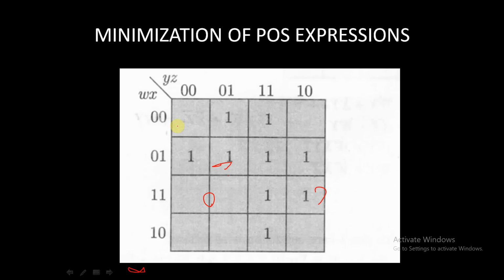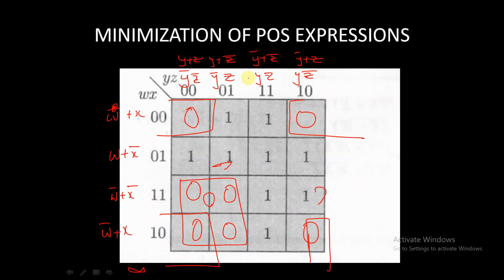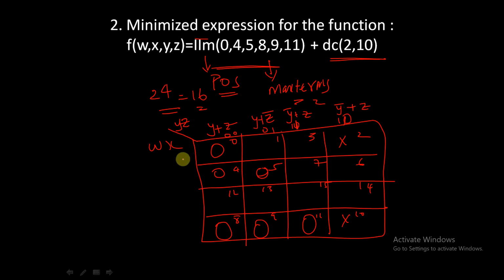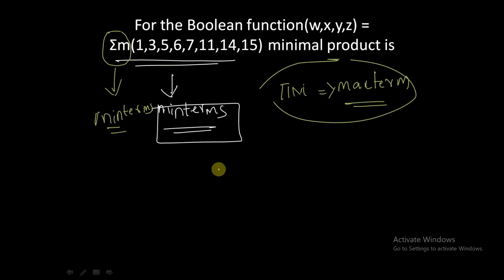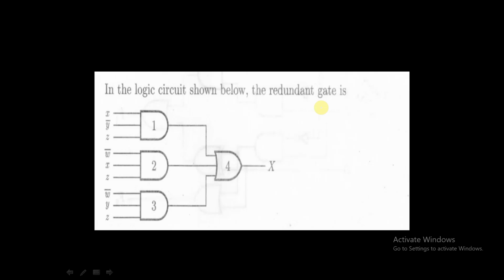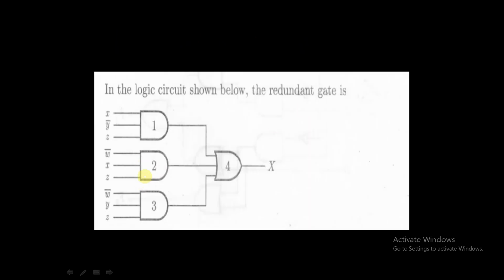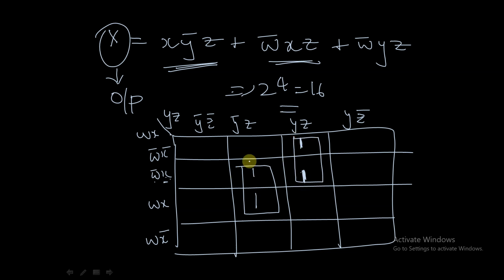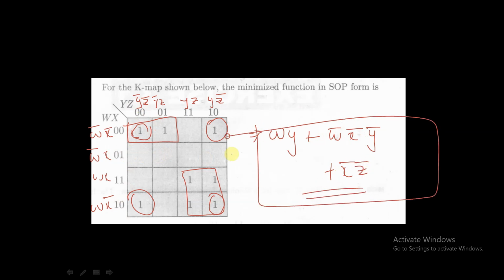Porblems on K - MAP || Digital electronics || All about Vlsi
"Struggling with Karnaugh Maps (K-Maps)? This video focuses on solving problems step-by-step to simplify Boolean expressions using K-Maps. Learn how to tackle both basic and advanced K-Map problems, including grouping minterms, identifying prime implicants, essential prime implicants, and handling don't care conditions. This is the perfect guide for students and engineers aiming to master digital logic design and Boolean algebra. Don't miss out—watch now and boost your problem-solving skills in digital electronics!"